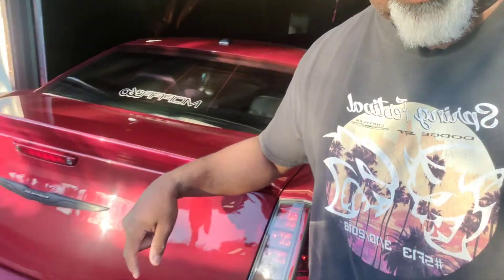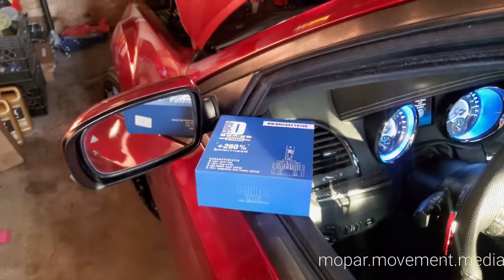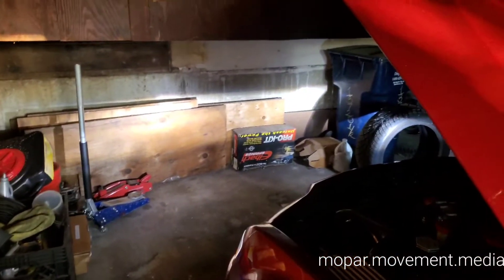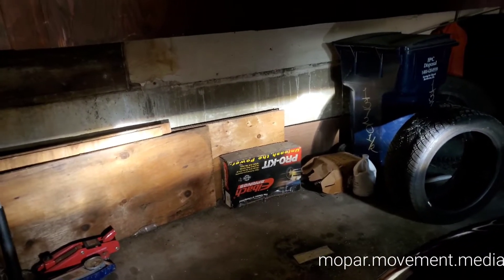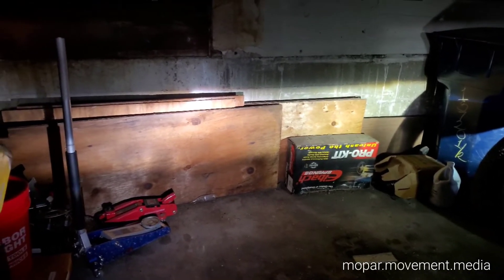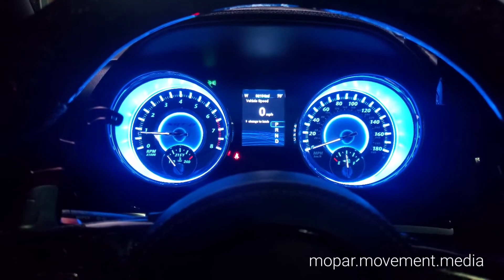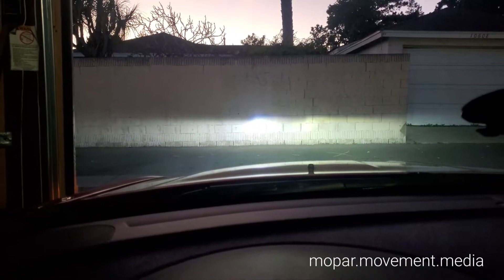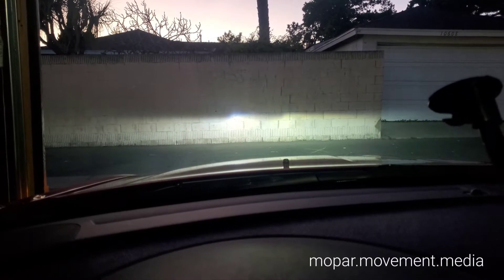Can an LED out shine a Morimoto HID? CHRYSLER 300 HEADLIGHT UPGRADE REVIEW.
We check out the LED replacement for a stock HID D3S bulb. How does it stack up?

The bulbs we tested

The bulbs already in use